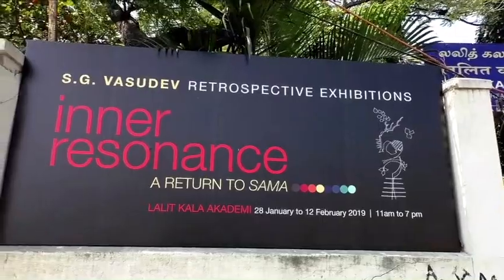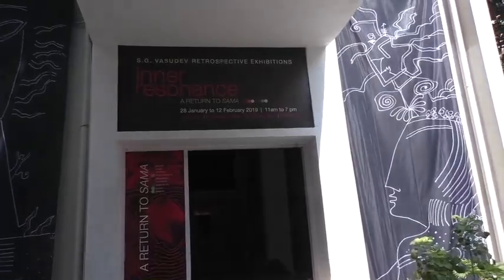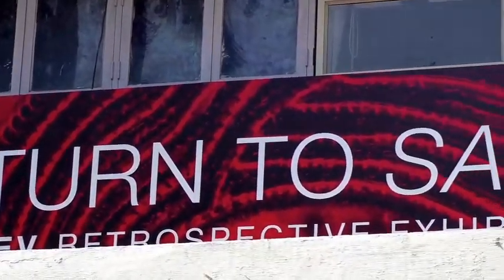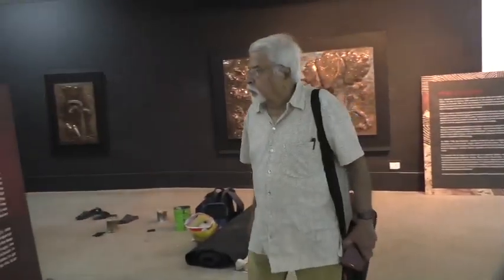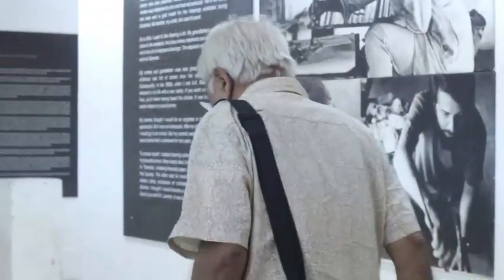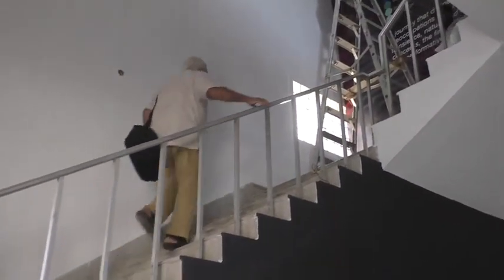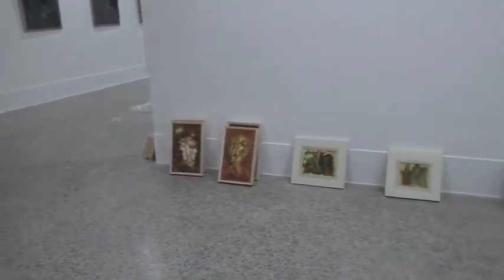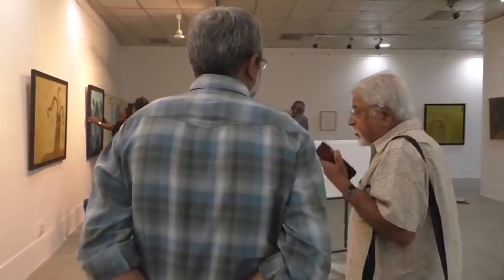Making of Exhibition 2